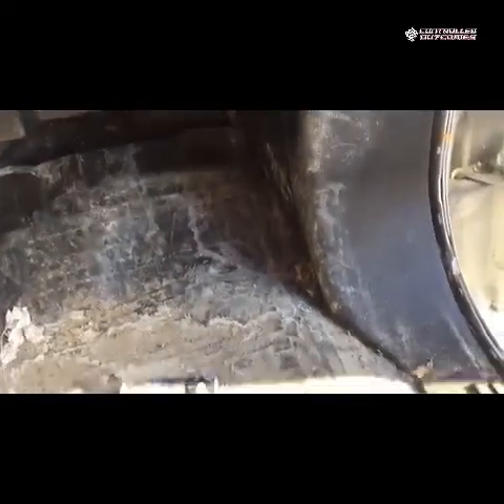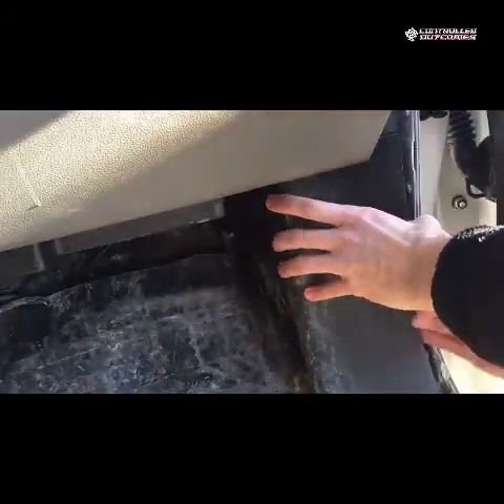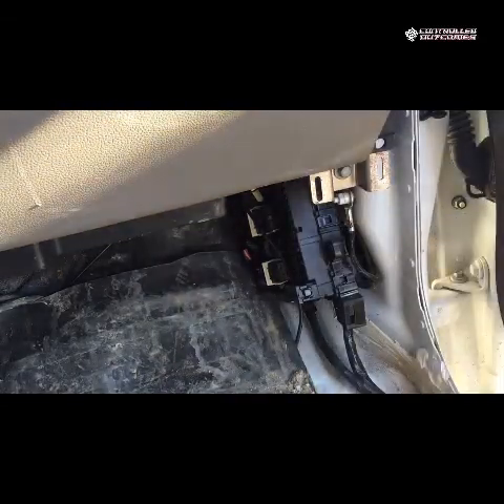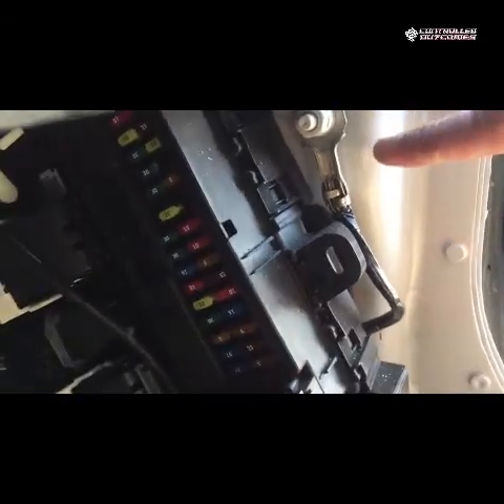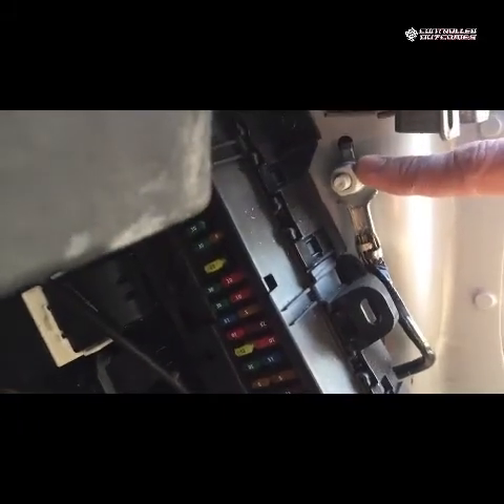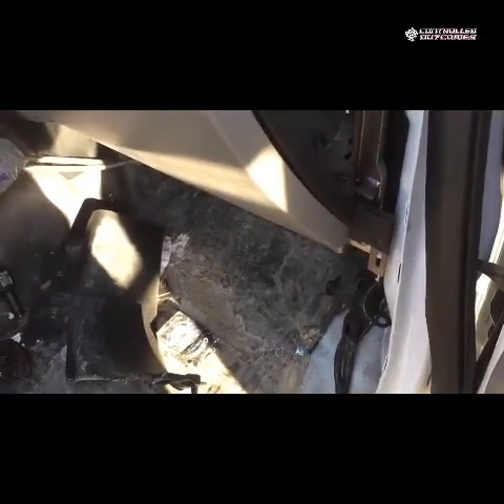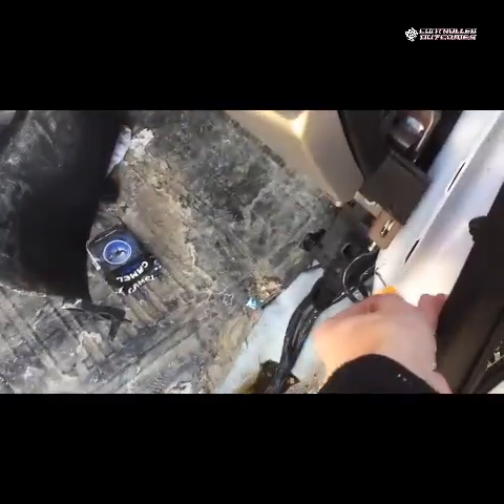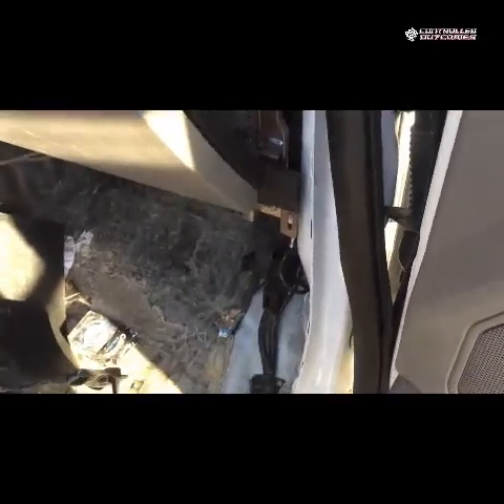Ford F Series Pick Up GPS Install Complete Installation Wiring Guide F150 F250 F350 F 450 F550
This video defines the installation of a GPS Calamp 2630 device for installation into Ford F series trucks. This video may be used as a wiring guide for all 2 and 3 wire gps products. Following this video will ensure proper gps functionality for best results.